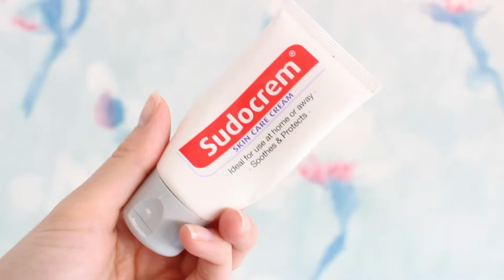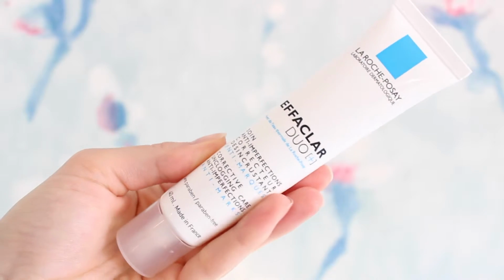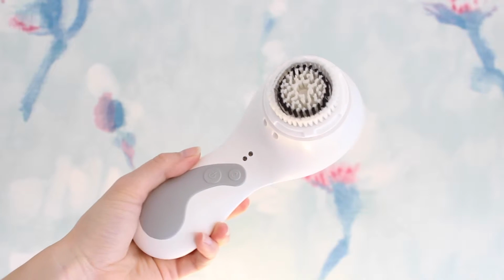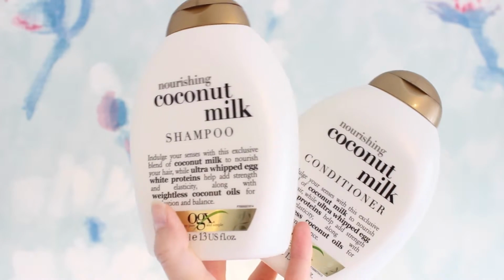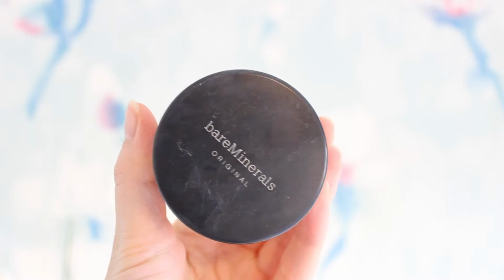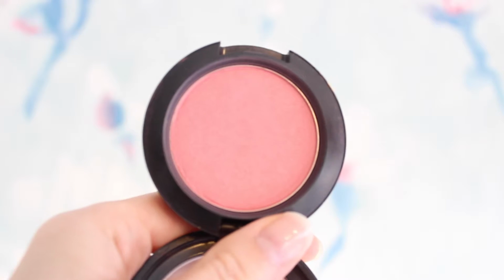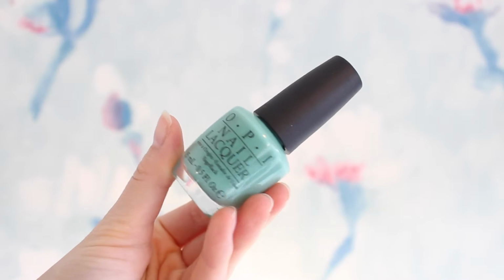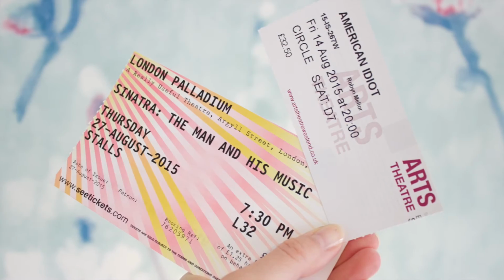August Favourites 2015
Watch my first ever favourites video for August! Find out what I have been getting up to and using this month!

Products mentioned:
Skincare
Sadly I cannot find a link to the Neal's Yard Power Berry Facial wash - I fear it might have been discontinued. Here is a link to Neal's Yard's available facial washes
Clarisonic - I have the Face and body one but their are cheaper varieties just for face available.

Also I drank hot water with slices of lemon and ginger root in!

Links to other videos and Blogs to see products in action!